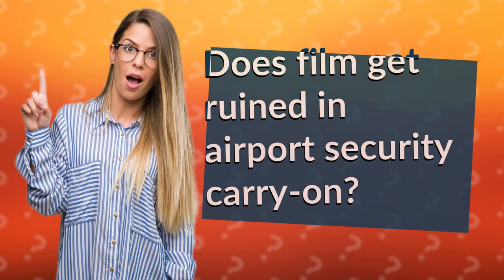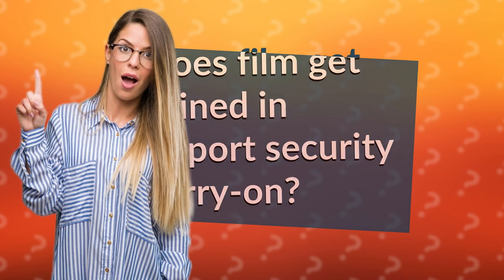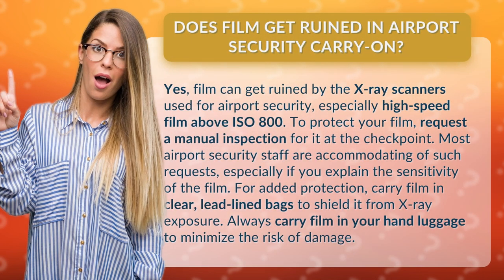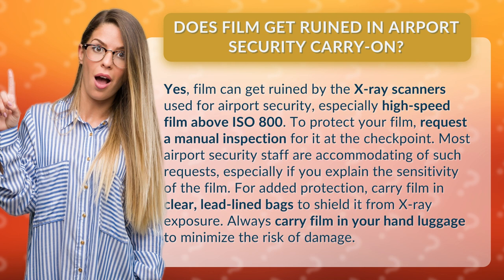Does film get ruined in airport security carry-on?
Protecting Film from Airport X-ray Scanners • Film Security Tips • Learn how to safeguard your film from airport security X-ray scanners by requesting manual inspections and using lead-lined bags for protection. Keep your film safe while traveling!